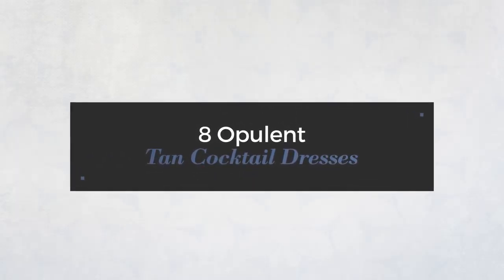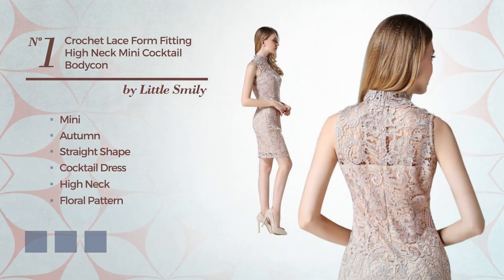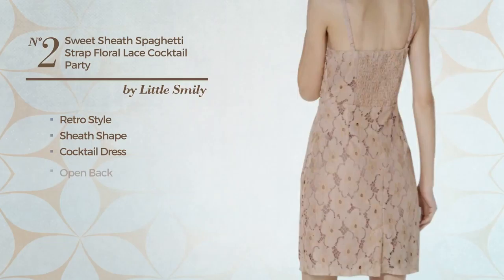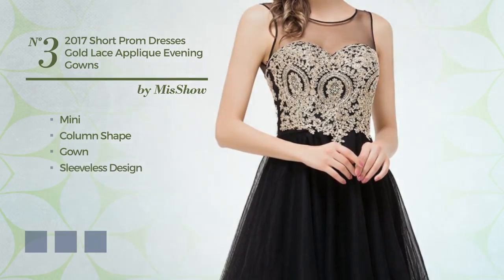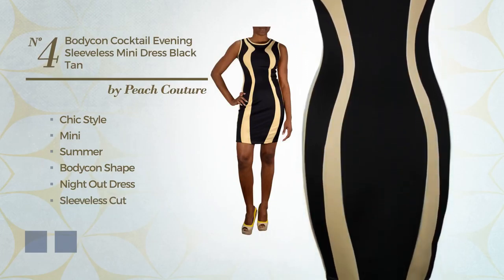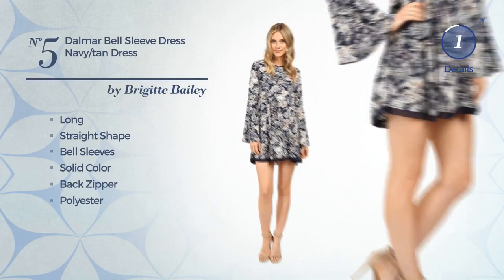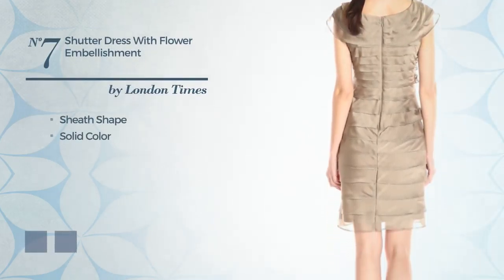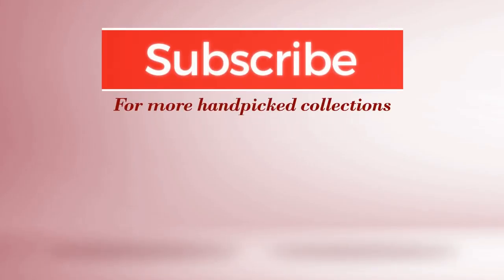8 Opulent Tan Cocktail Dresses Amazon Fashion Collection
8 Opulent Tan Cocktail Dresses Amazon Fashion Collection

Shop for Opulent Tan Cocktail Dresses Collection on Amazon Fashion
Little Smily Women's Crochet Lace Form Fitting High Neck Mini Cocktail Bodycon...

Little Smily Women's Sweet Sheath Spaghetti Strap Floral Lace Cocktail Party...

2017 Short Prom Dresses Gold Lace Applique Evening Gowns

Peach Couture Bodycon Cocktail Evening Sleeveless Mini Dress Black Tan XL

Brigitte Bailey Women's Dalmar Bell Sleeve Dress Navy/Tan Dress SM

Jessica Howard Women's Lace Shift Dress with Contrast Nude Lining, Black/Tan,...

London Times Women's Shutter Dress with Flower Embellishment, Tan, 8

Vintage 1950's Cocktail Dresses Prom Gown for Housewife JS6091 1_3XL

Try also